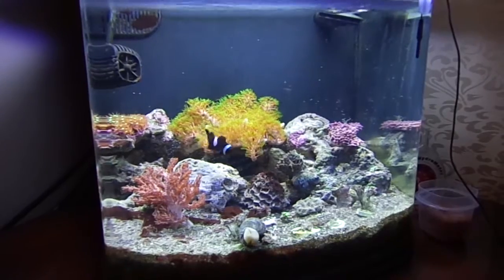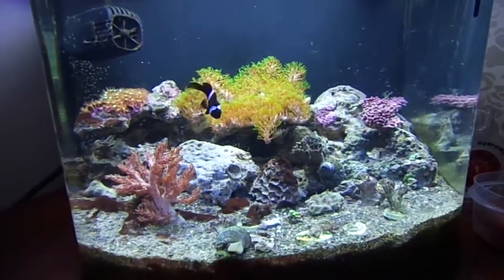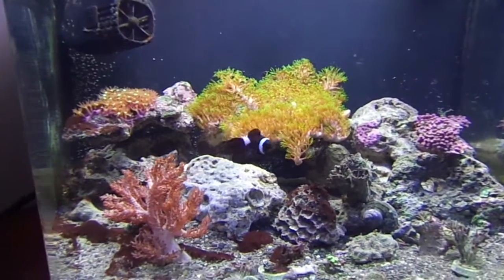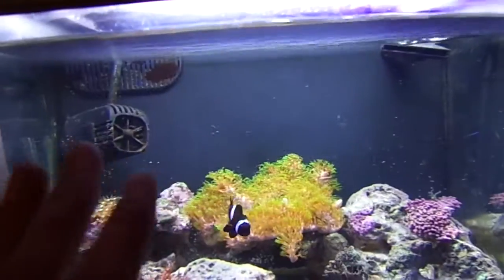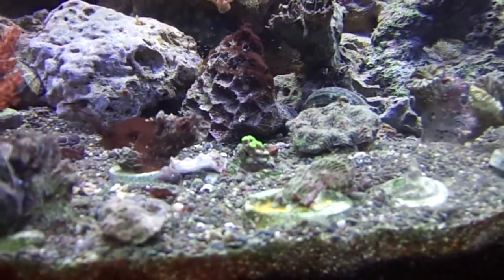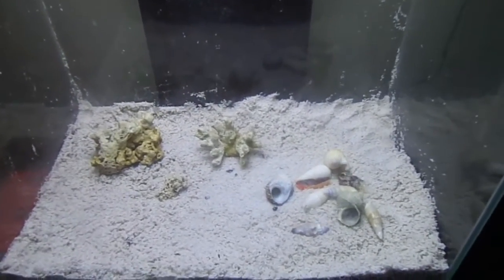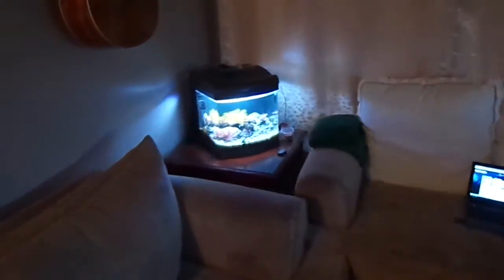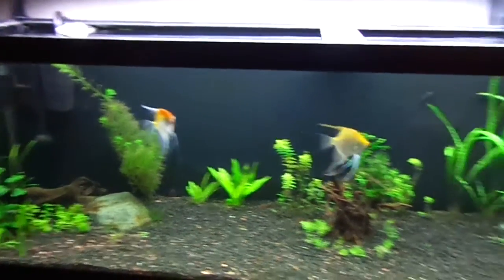Introduction to my new nano reef!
Hey Everyone, can't begin to tell you all how excited i am to finally join the salt water community. I have a lot of learning and research to do but this is definitely a way to get a head start into dealing with a salt water set up. Any suggestions or info that you think i may need to know , please put them in the comments, ill need all the help i can get in these next few weeks/months.